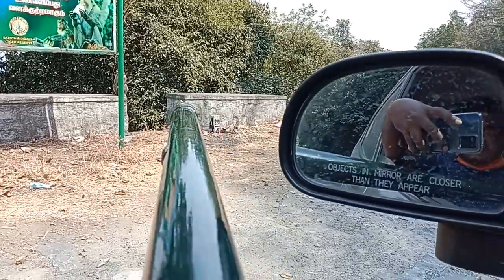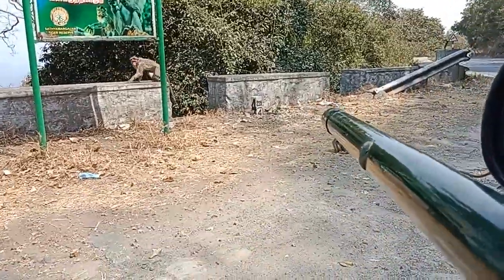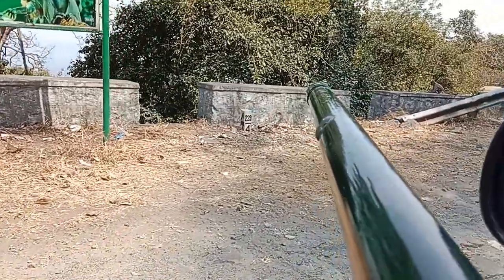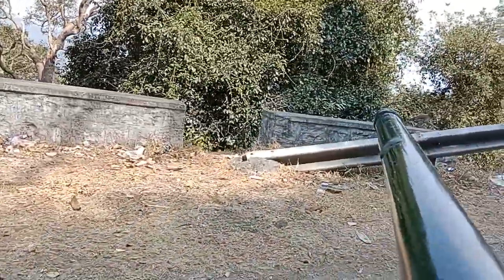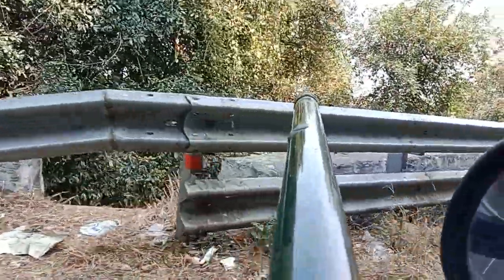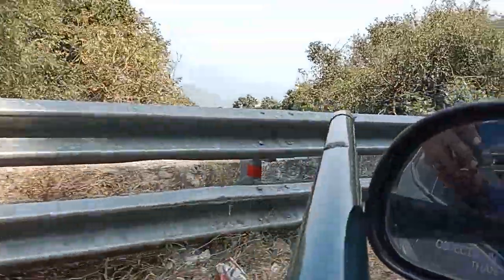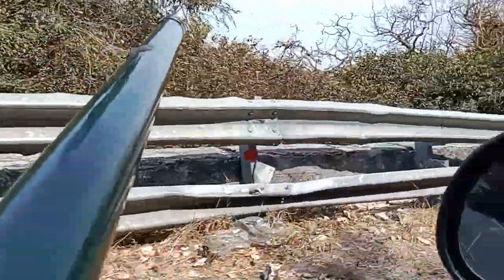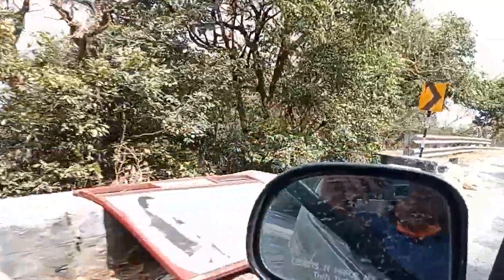High Voltage Personal Safey Stick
Impact of high voltage personal safety stick on monkeys.